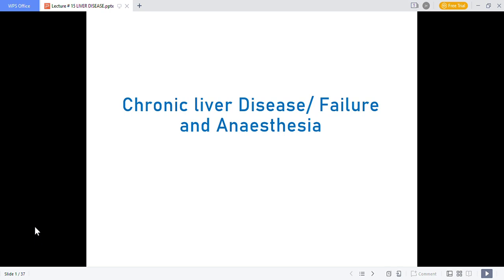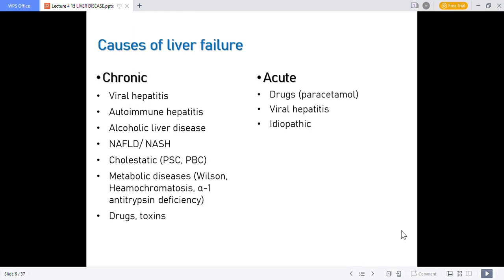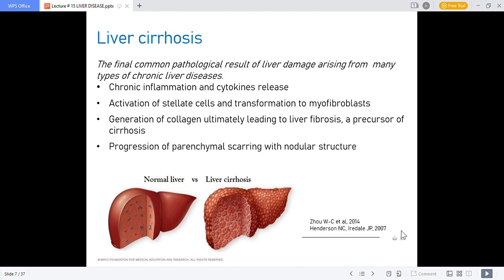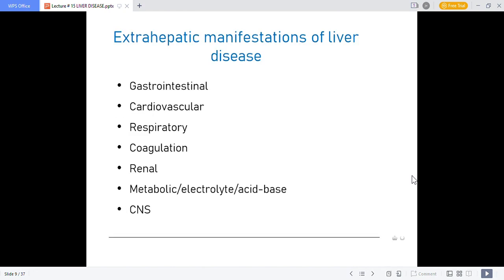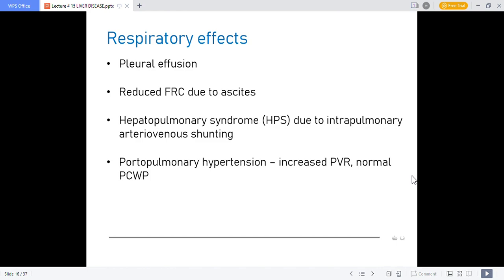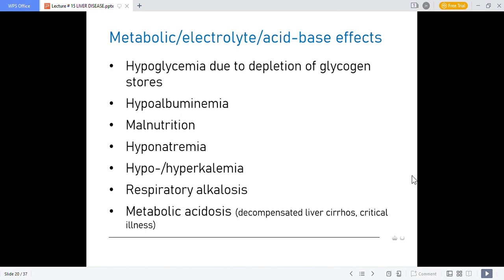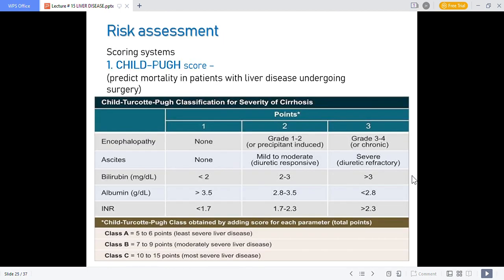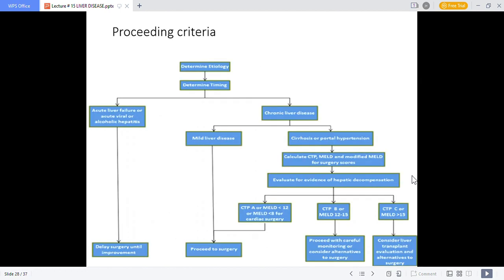LIVER DISEASES cirrhosis AND IT'S anesthetic CONSIDERATION.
Liver cirrhosis is a chronic liver disease characterized by the irreversible scarring and damage to the liver tissue. When it comes to anesthesia, patients with liver cirrhosis pose certain considerations and potential risks. Here are some key points to consider:

Impaired liver function: Liver cirrhosis leads to a significant reduction in liver function, including impaired drug metabolism and clearance. This can affect the pharmacokinetics of anesthetic drugs, resulting in prolonged drug effects and increased sensitivity to sedatives, opioids, and muscle relaxants.
Coagulation abnormalities: Cirrhosis is often associated with coagulation abnormalities due to decreased production of clotting factors and impaired platelet function. Patients may have a higher risk of bleeding and require careful monitoring during invasive procedures or surgery.
Portal hypertension: Cirrhosis can lead to the development of portal hypertension, which increases the pressure in the portal vein. This can result in collateral blood vessel formation and the potential for variceal bleeding. Care should be taken to avoid excessive venous congestion during anesthesia.
Ascites: Cirrhosis can cause the accumulation of fluid in the abdominal cavity, known as ascites. Large volumes of ascites can cause respiratory compromise, increased risk of aspiration, and difficulty in positioning the patient. Careful monitoring of fluid balance and optimizing respiratory function is essential.
Hepatic encephalopathy: Advanced liver cirrhosis may lead to hepatic encephalopathy, a neuropsychiatric syndrome characterized by cognitive impairment and altered consciousness. This condition can affect the patient's response to anesthetic agents and require careful titration of drugs.
Electrolyte and acid-base disturbances: Patients with cirrhosis may have electrolyte imbalances, such as hyponatremia, hypokalemia, and metabolic acidosis. These disturbances should be corrected before surgery to minimize perioperative complications.
Impaired drug metabolism: Since the liver is responsible for metabolizing many medications, patients with liver cirrhosis may have altered drug metabolism. Anesthetics and other medications should be carefully selected and titrated, considering the patient's liver function and potential drug interactions.
Preoperative assessment: Thorough preoperative assessment is crucial to evaluate the severity of liver disease, identify any associated complications, and optimize the patient's overall condition before surgery. Collaboration with a hepatologist or gastroenterologist is recommended for comprehensive management.
Postoperative care: Patients with liver cirrhosis may have delayed recovery after surgery, increased susceptibility to infections, and fluid and electrolyte disturbances. Adequate postoperative monitoring, pain management, and early detection of complications are vital.
It is essential to individualize the anesthetic approach based on the patient's specific condition, severity of liver disease, and the planned surgical procedure. Collaboration among anesthesiologists, surgeons, and hepatologists can help optimize perioperative care and improve patient outcomes.